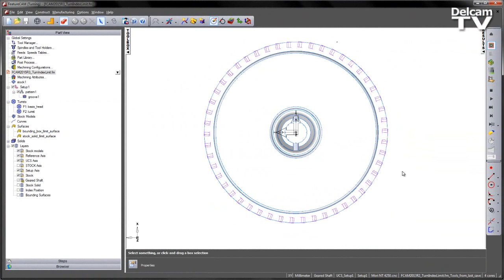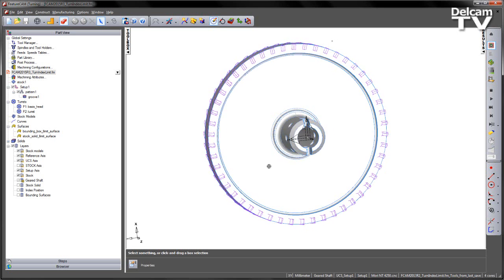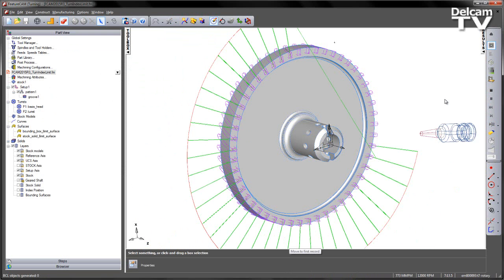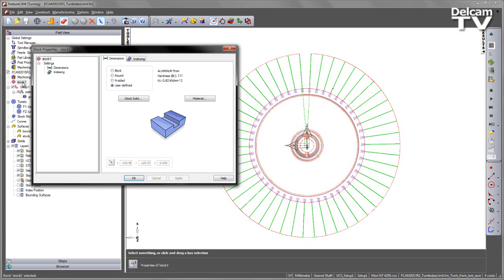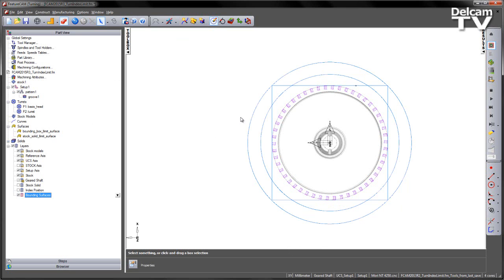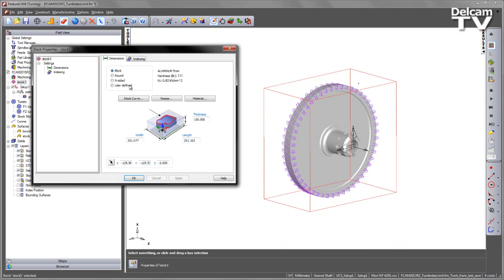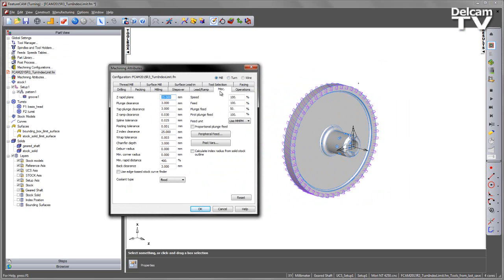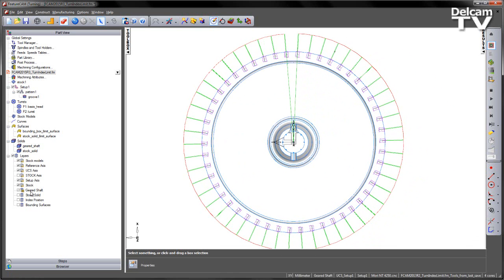Index Limit Calculation from Machine Attributes - FeatureCAM 2015 R3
The ability to change the method of calculating the index limit is now available from the machining attributes dialog in FeatureCAM 2015 R3. This option calculates the limits based on the size of the solid revolve resulting in an index clearance more efficiently close to the model.